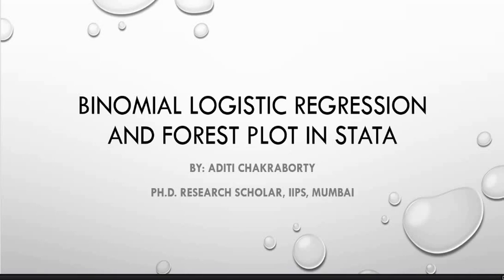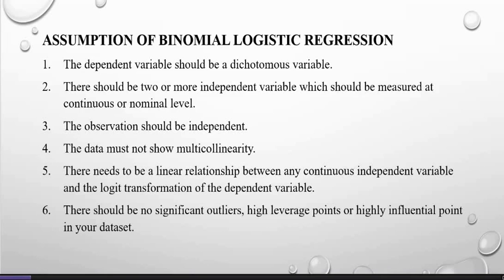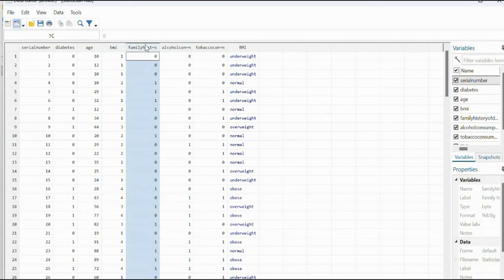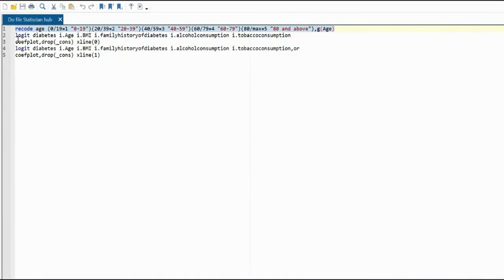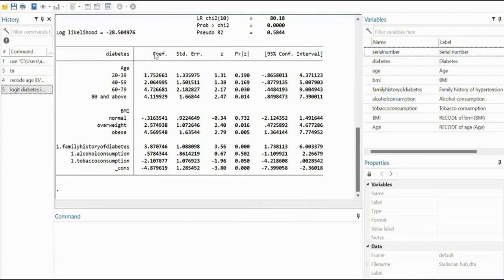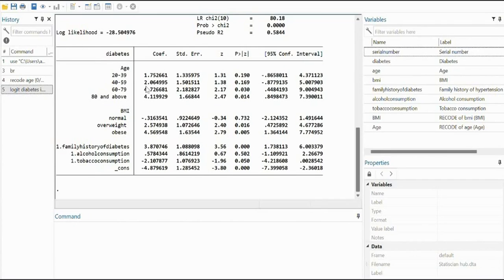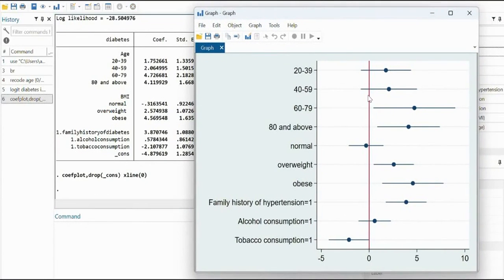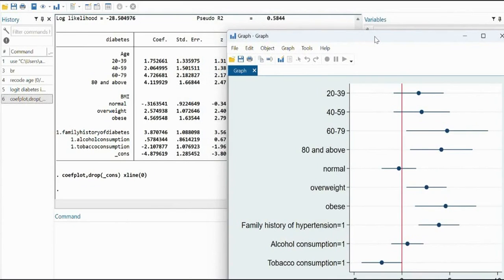A Step-by-Step Guide to Mastering Logistic Regression & Forest Plots in STATA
Description: Unlock the power of logistic regression and forest plots in STATA with our comprehensive tutorial! Whether you're a beginner or an advanced user, this video provides clear, easy-to-follow instructions on understanding logistic regression and creating visually appealing forest plots. Dive deep into the world of statistical analysis and data visualization as we walk you through every step. Get ready to enhance your research and analysis skills today!

Caution: However, before fitting the logistic regression it is always necessary to test the assumptions i.e. to see if the data abides by the assumption of the technique.

logistic regression, forest plot, STATA software, statistical analysis, data visualization, regression analysis, research methodology, data interpretation, statistical modeling